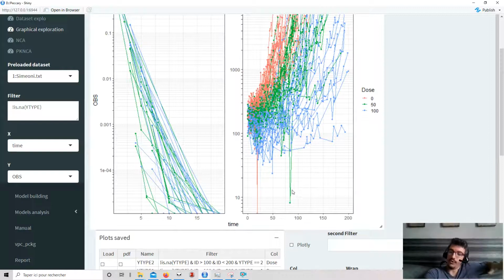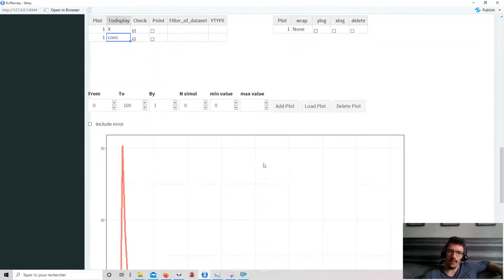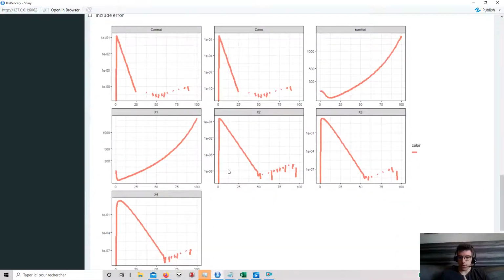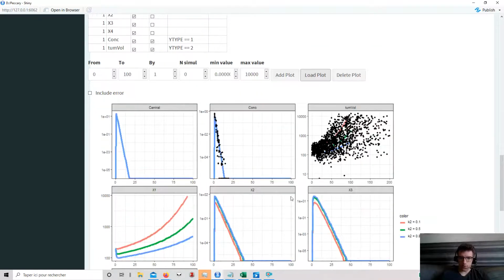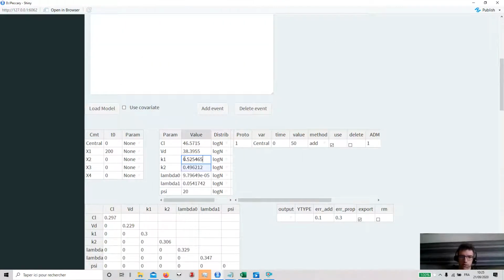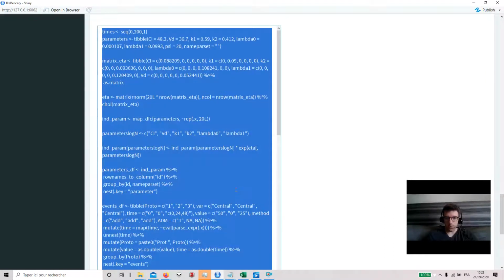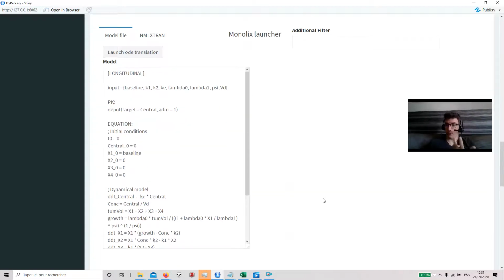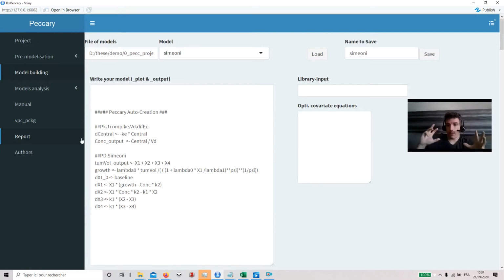Peccary (Shiny App): Model creation, simulations, translation, design evaluation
How to create or import a model in Peccary (in a simplified deSolve syntax), how to make simulations (testing different parameter values or protocols), how to translate in  Nonmem/Monolix/nlmixr files, and how to do design evaluation using PopEd.

Here are some additional informations:

- importing a Nonmem or Monolix model (see around 9min) will fail if the model use a library. It will be implemented in the future.
- nlmixr translation has not been showed as it is fairly new and, for the moment, it only handles models with a single input.